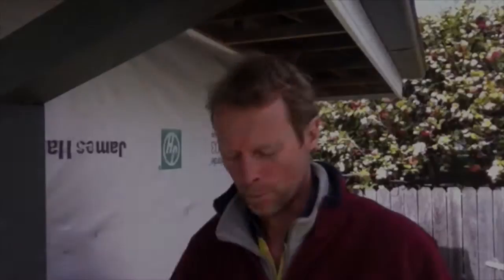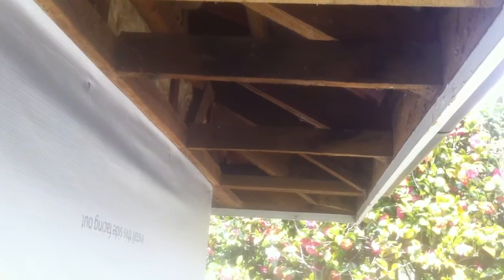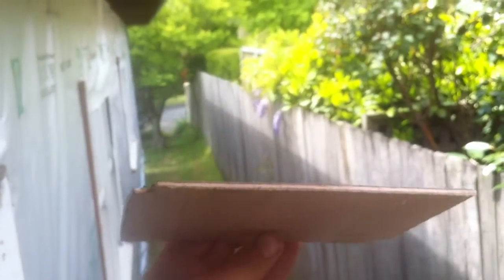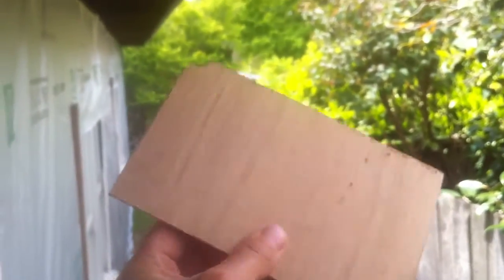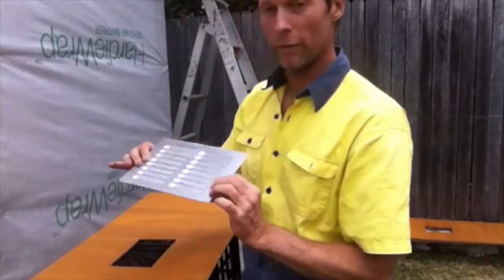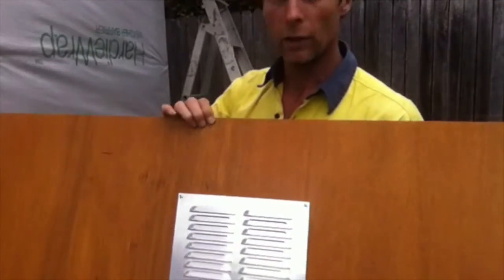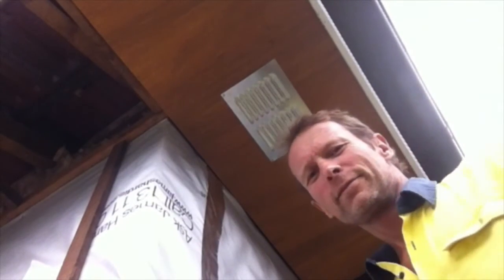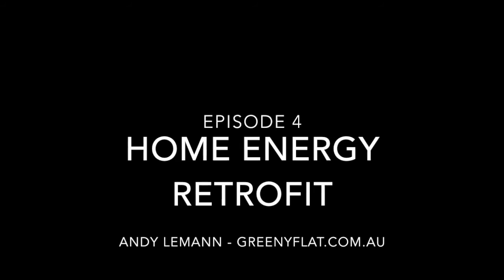Greeny Flat - Home Energy Retrofit - Episode 4 - Eave Linings and Attic Ventilation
This is the fourth in our ongoing series of videos about improving the energy efficiency of the old fibro cottage next to the Greeny Flat. In this episode we're busy relining the eaves and making sure that there is adequate ventilation for the attic. In any building, if we were to focus solely on the energy efficiency aspect we could potentially create some serious problems. The adage to remember is "Build Tight, Vent Right" and one of the places where it very important to have good ventilation is in attics. This helps to keep the building cool in the summer and prevent condensation problems in the winter.